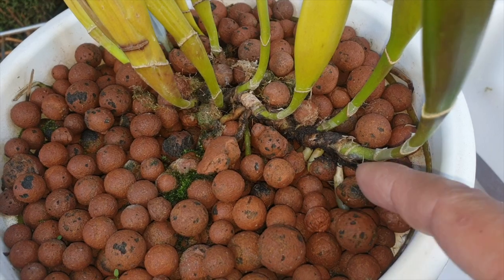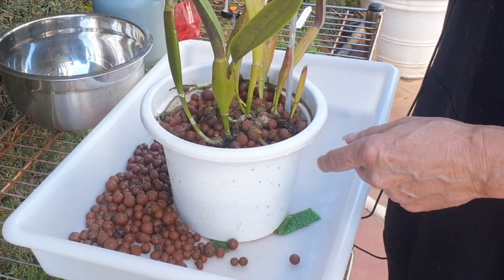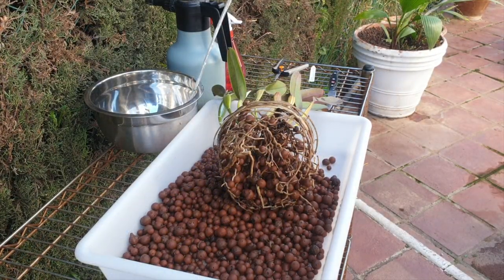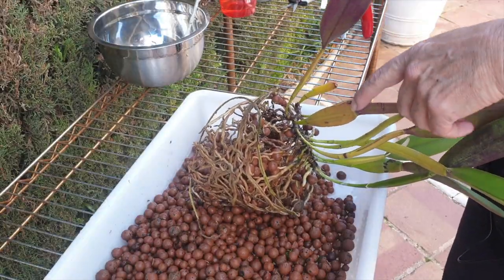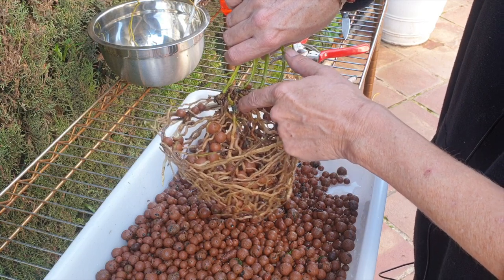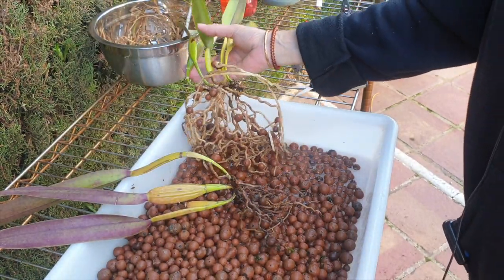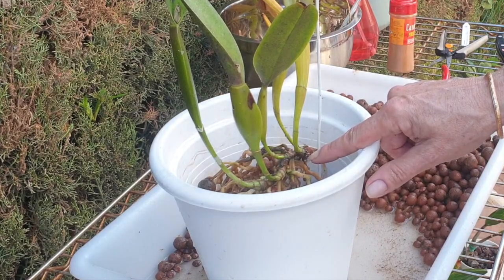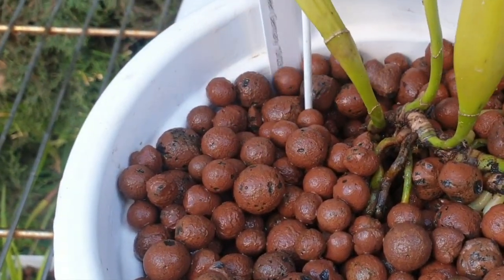𝑳𝑨𝑬𝑳𝑰𝑨 𝑷𝑬𝑹𝑹𝑰𝑵𝑰𝑰 | 𝑹𝑯𝑰𝒁𝑶𝑴𝑬 𝑪𝑼𝑻 𝑫𝑰𝑽𝑰𝑺𝑰𝑶𝑵 | 𝑪𝑳𝑬𝑨𝑵 𝑼𝑷 | 𝑹𝑬𝑷𝑶𝑻! 𝑫𝑬𝑪. '20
𝑨𝑭𝑻𝑬𝑹 2+ 𝒀𝑬𝑨𝑹𝑺 𝑰𝑵 𝑳𝑬𝑪𝑨 & 𝑺𝑬𝑳𝑭-𝑾𝑨𝑻𝑬𝑹𝑰𝑵𝑮, 𝑰 𝒓𝒆𝒑𝒐𝒕 𝒎𝒚 𝑳𝒂𝒆𝒍𝒊𝒂 𝒑𝒆𝒓𝒓𝒊𝒏𝒊𝒊 𝒅𝒖𝒓𝒊𝒏𝒈 𝒕𝒉𝒆 𝒎𝒐𝒏𝒕𝒉 𝒐𝒇 𝑫𝒆𝒄𝒆𝒎𝒃𝒆𝒓.Orchids do the talking, and despite my reservations regarding the time of year, the pot needs a check up and a clean up. The orchid has plenty of room for another growth, but... that would only push the repot back another 12 months. I would not repot this orchid during spring, just for the sake of it, because, that is when it is resting. My Laeliaperrinii does 'nothing' for 8 months of the year, and then it starts a new growth and blooms, all in the span of 4 months. The blooms are not long lasting, 2 weeks maximum, but this orchid is easy to take care of and the colors / fragrance, makes it a keeper.
My environment:
Mediterranean climate, hot summers and mild winters
45% - 85% humidity, with regular airflow
Music:                          Hark The Herald Angels Sing - Jingle Punks
                                      The One Bar Scene - RKVC
Thumbnail / Outro Image:   Bodum.westernscandinavia.org
Orchid growing supplies:
                                  150 Winter, RO Water and KelpMax only